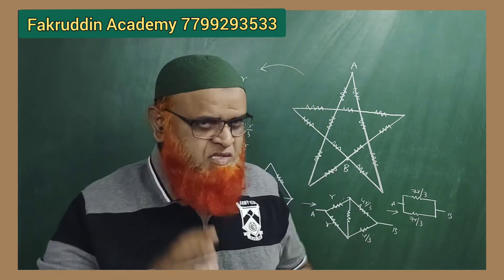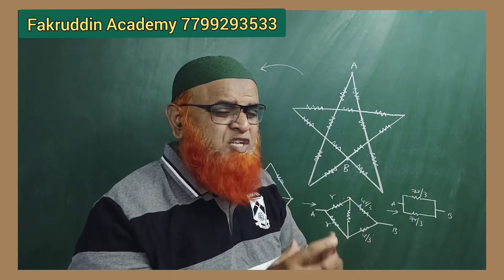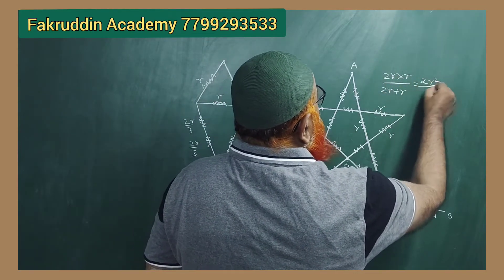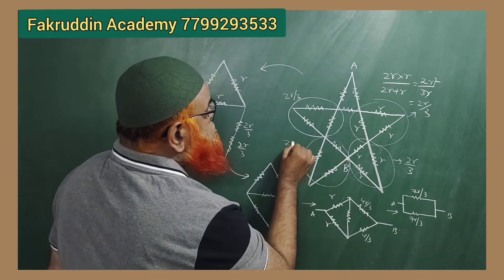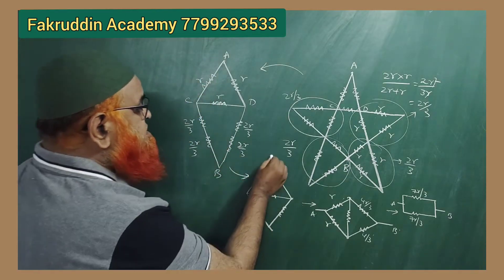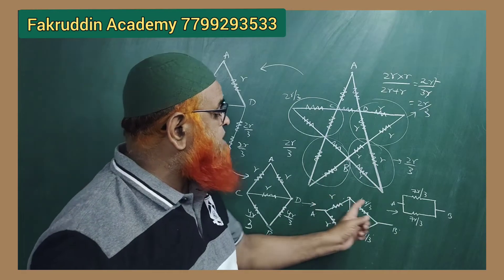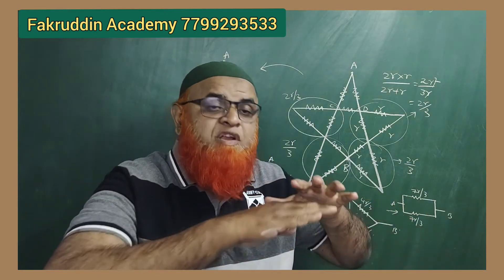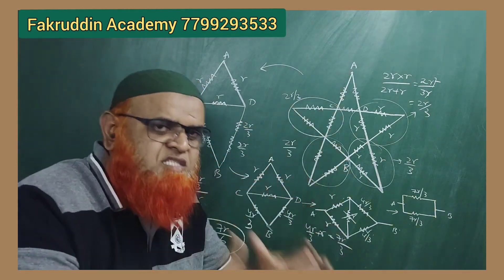How to Solve Complex circuit in simple steps| Current electricity